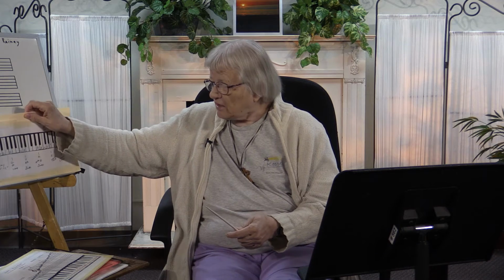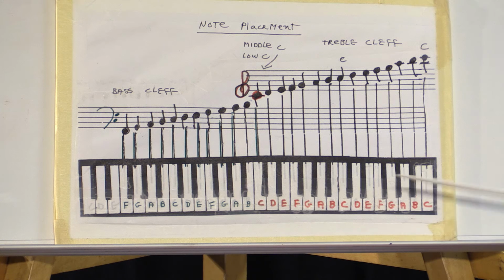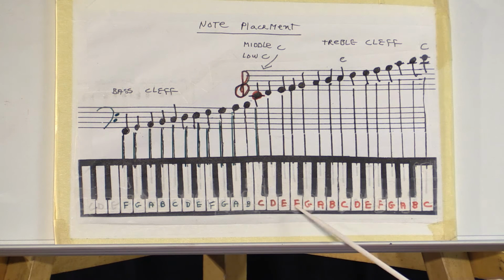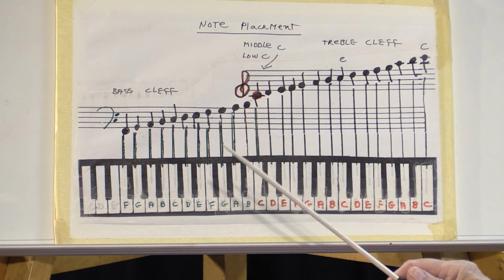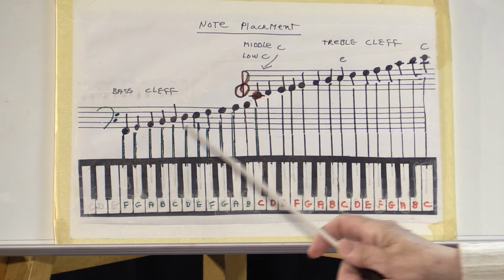Learning Music With Pat #1014